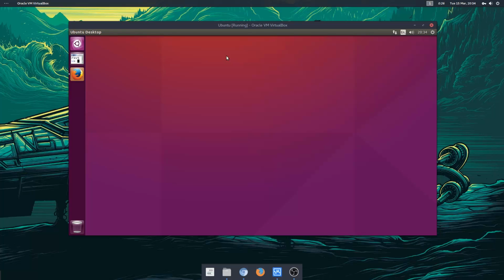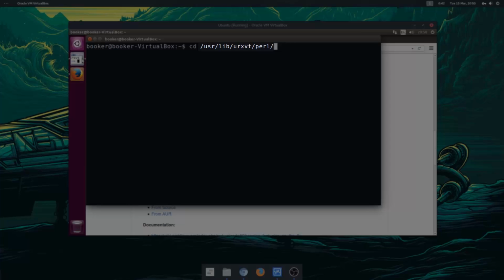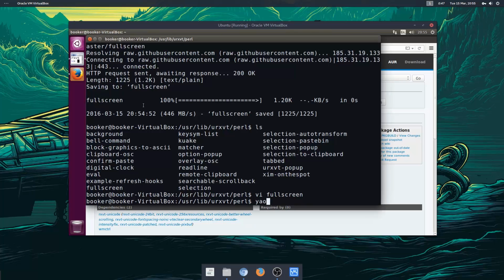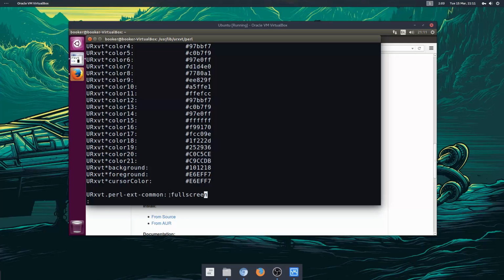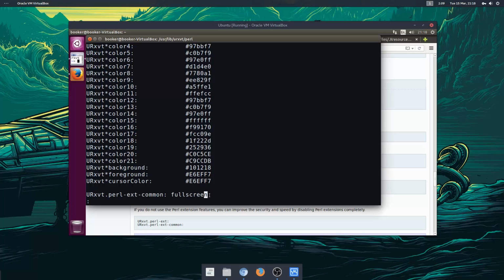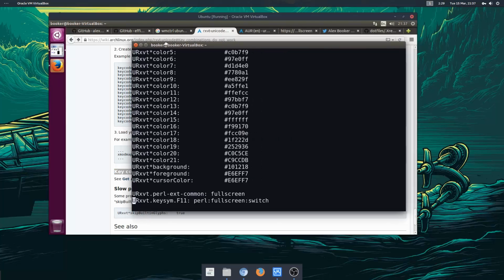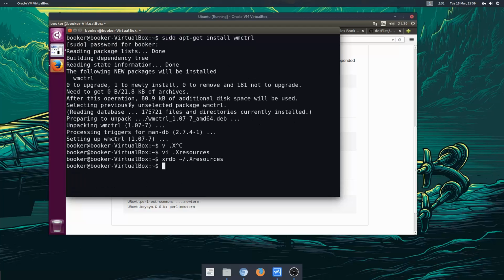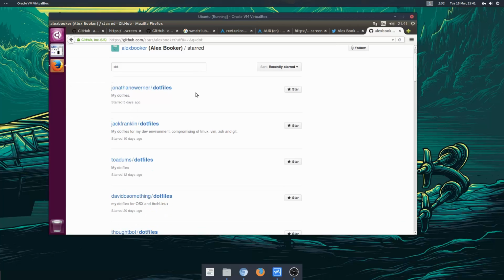urxvt: Extensions (2/2)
In this screencast, you'll learn how to install and configure urxvt extensions.